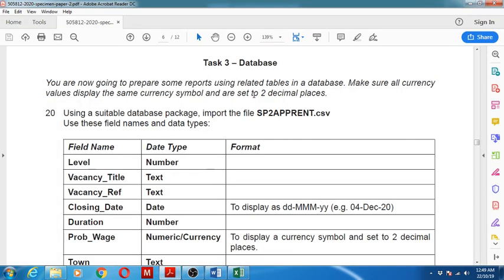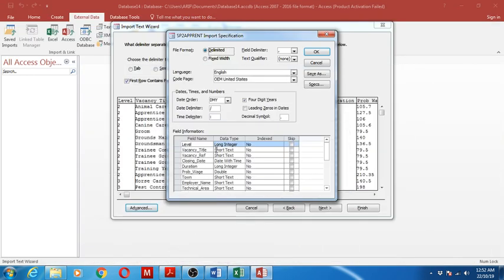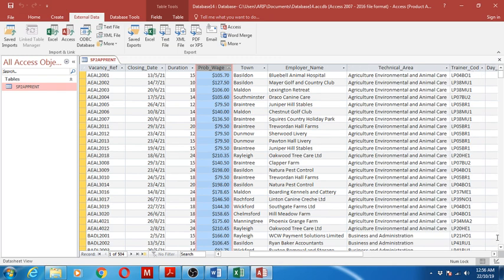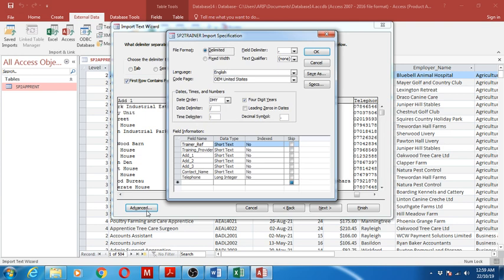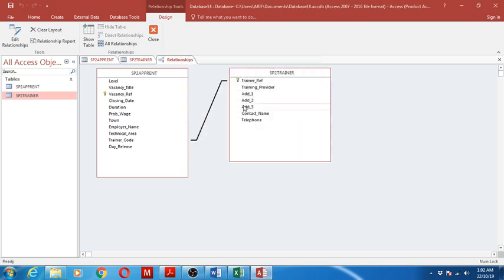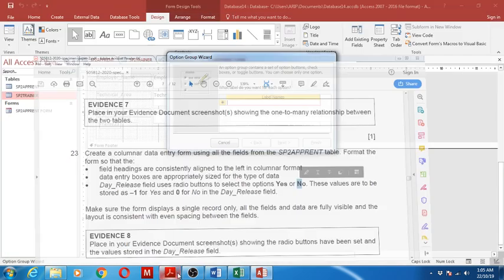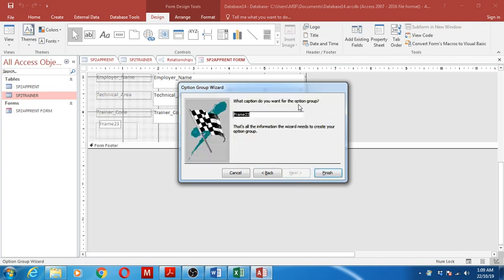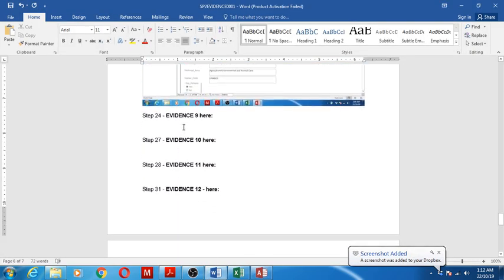IGCSE ICT SPECIMEN PAPER 2020 PAPER 2 - Part_1- Database(MS ACCESS)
This video solves 0417_Y20_SP_2(IGCSE ICT Specimen Paper 2- 2020). This video includes the topic Database using MS Access software.

Please comment if the question paper or source files are needed.